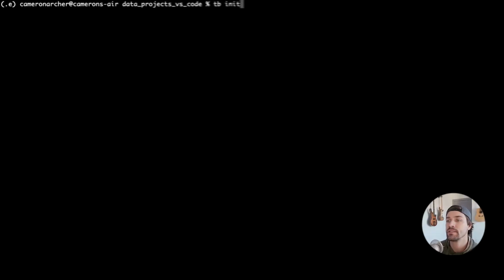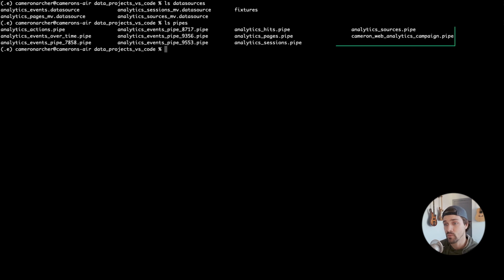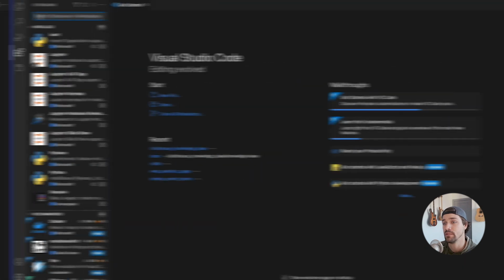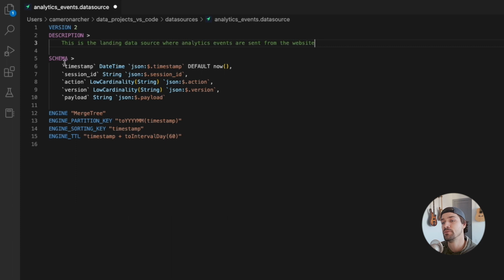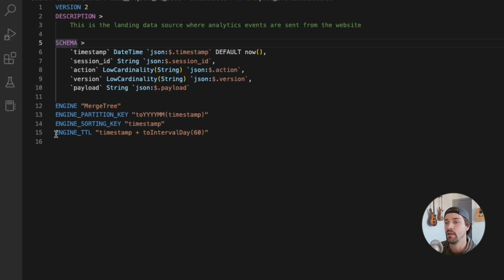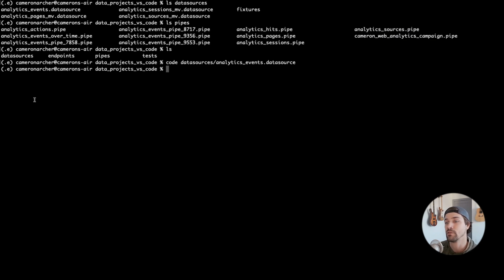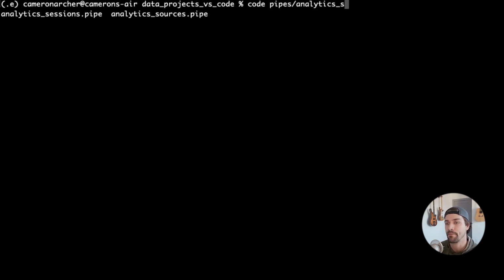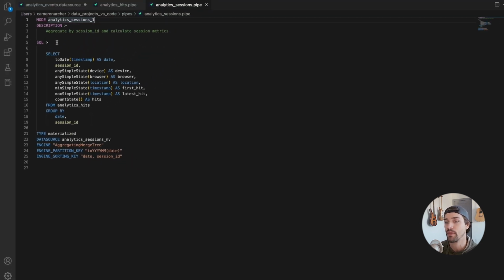Edit Tinybird data project files in VS Code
Tinybird Data Sources, Pipes, and Endpoints are represented in a file structure that we call a Tinybird Data Project. In this screencast, learn the anatomy of Tinybird Data Project files, and how to edit them in VS Code.

Here's a link to download the Tinybird extension for VS Code

Feel free to check out the Tinybird Docs for more resources